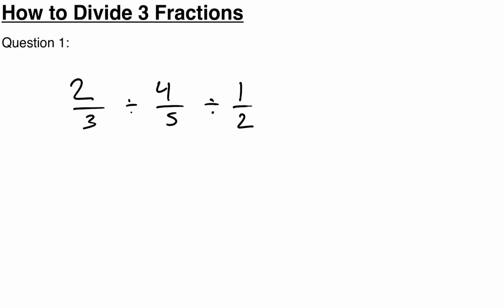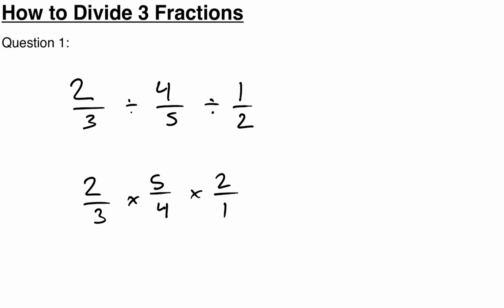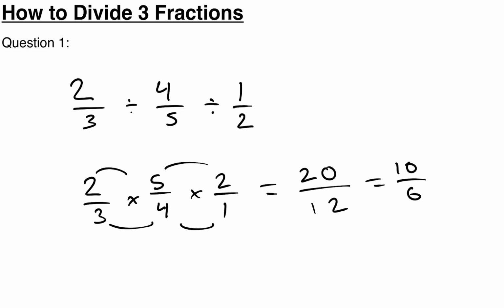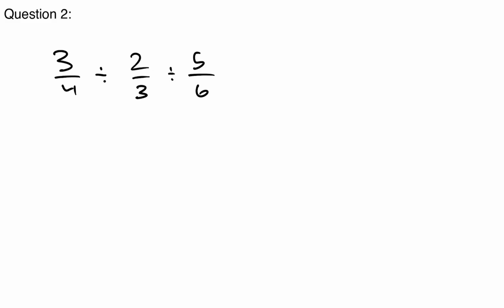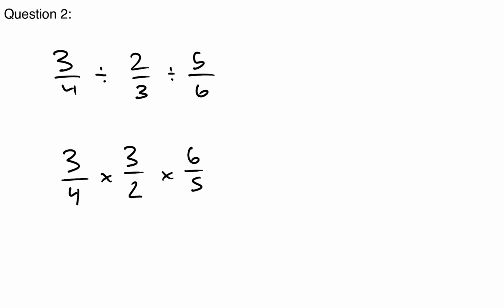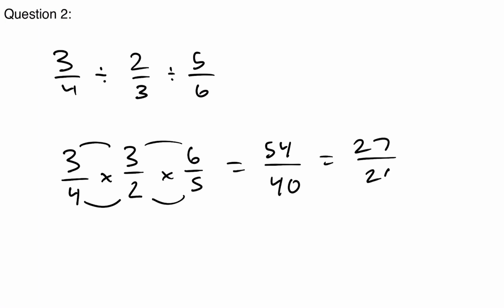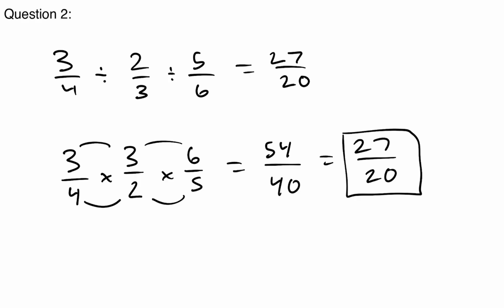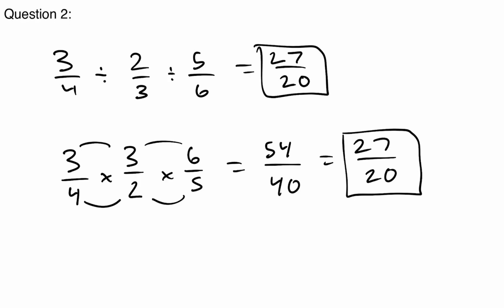How to Divide Three Fractions (Step-by-Step Guide)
Learn how to divide 3 fractions step by step using the keep-change-flip method in this easy math tutorial!

In this video, you’ll learn:
- How to divide multiple fractions
- How to apply keep-change-flip correctly

This lesson is perfect for:
- Pre-algebra learners
- Anyone learning fractions

Once you understand this method, you’ll be able to divide ANY number of fractions with confidence.

Topics covered:
- Dividing fractions
- Multiple fractions
- Keep change flip
- Simplifying fractions